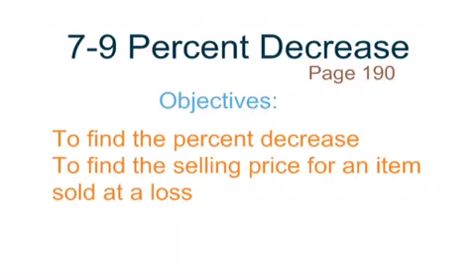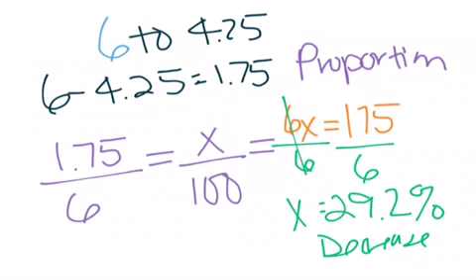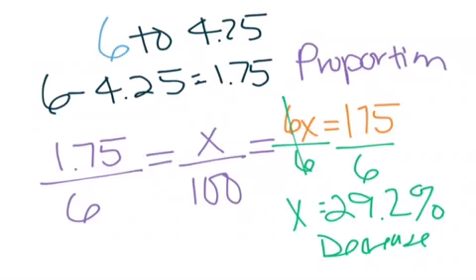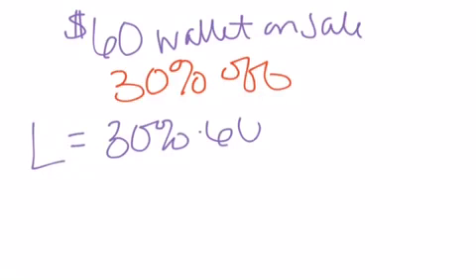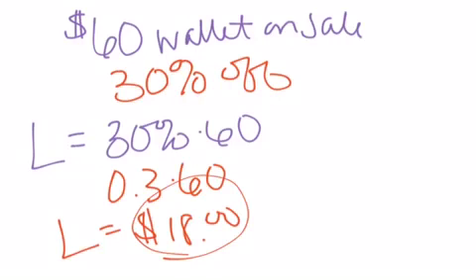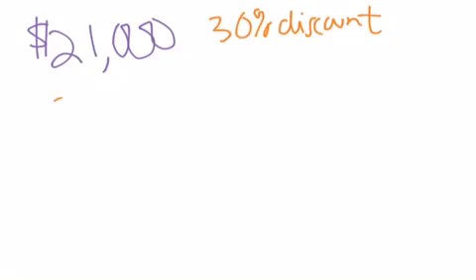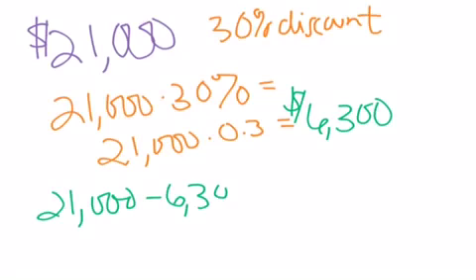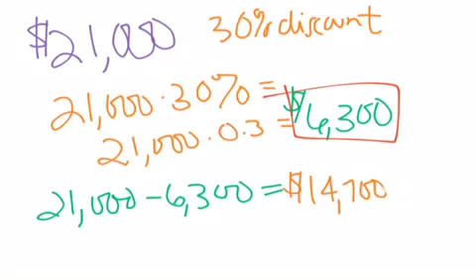7-9 Percent Decrease